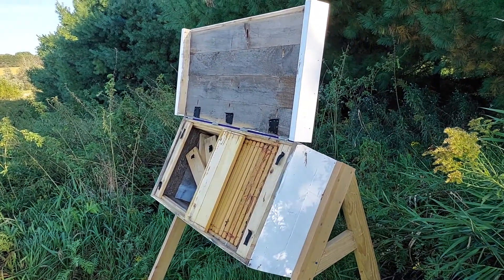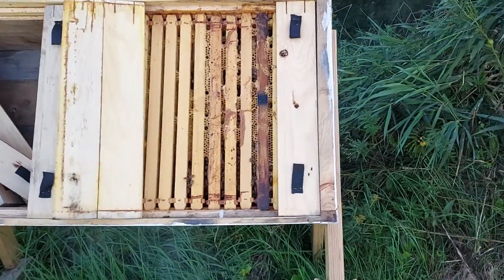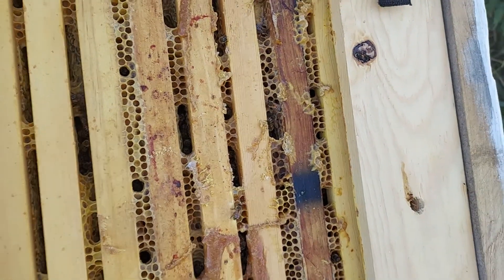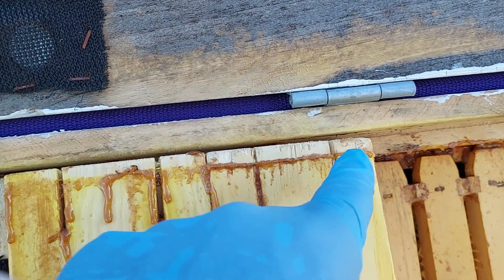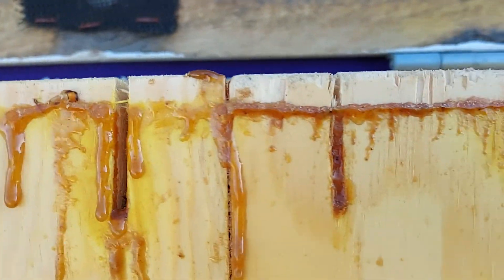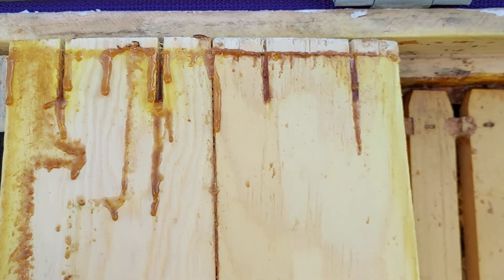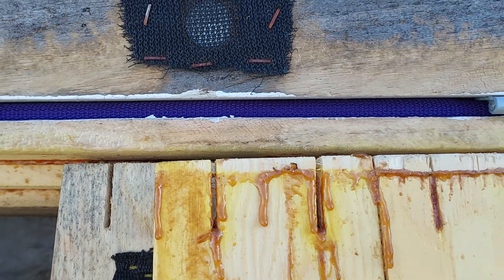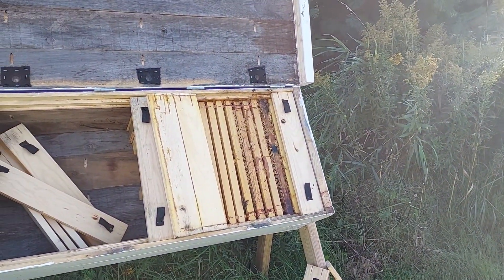Extreme Climate Long Langstroth - Ventilation Slots In Use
I theorized that the bees might seal up most of the slots yet leave others open.  That appears to be the case.  The two that are open are over the frames with the most brood.  I'm not sure what exactly it means at this point.